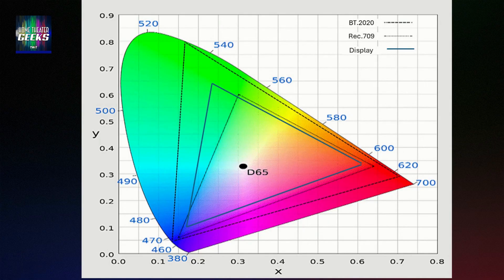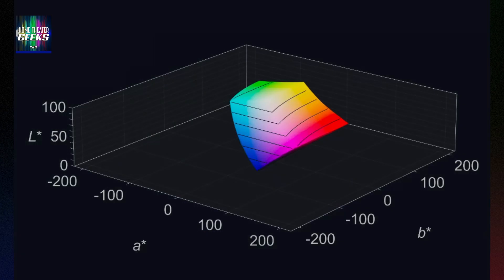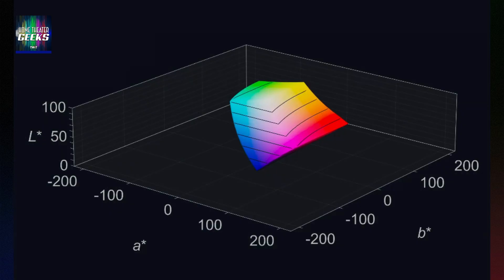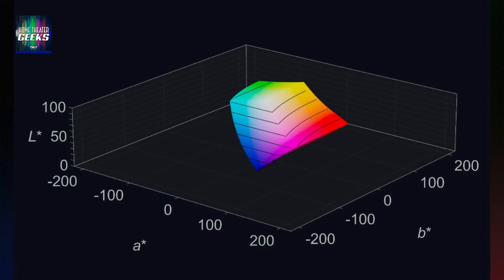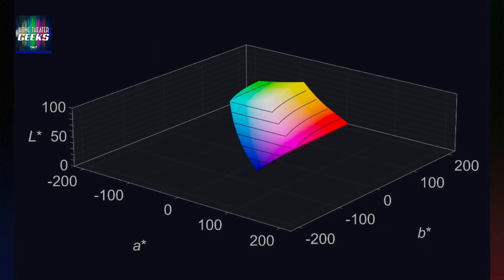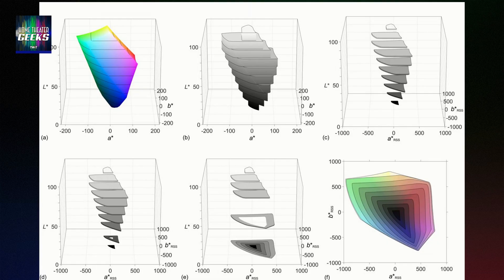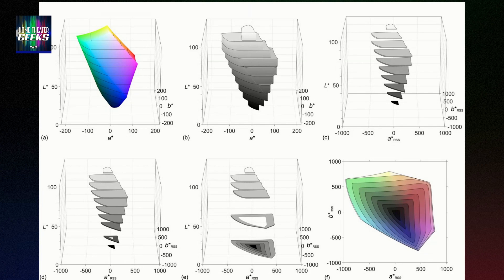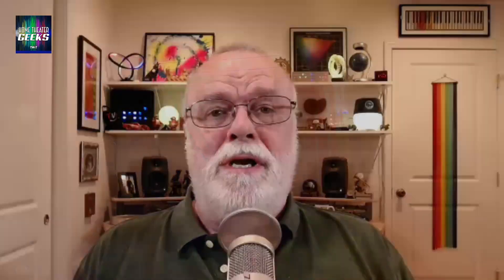Gamut Rings - A new way of looking at color representation!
Representing the color-reproduction capabilities of a video display in a two-dimensional graph is highly problematic; usually, the graph does not reveal a true and complete picture (pun intended) of what's going on. A new approach to this problem, called gamut rings, provides a much more accurate and complete representation of what a display can do.